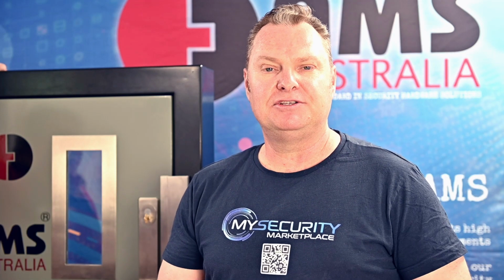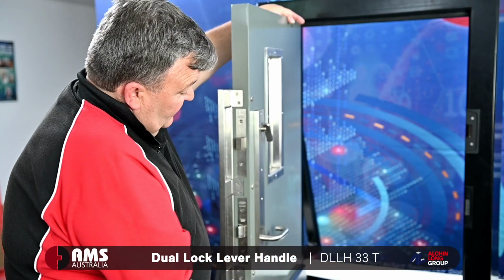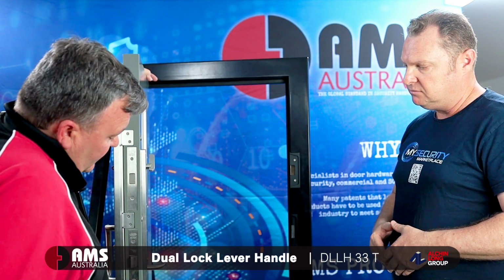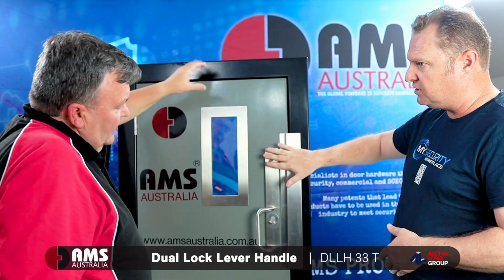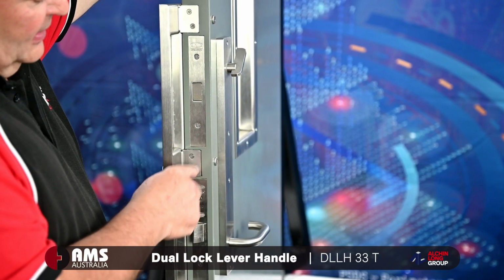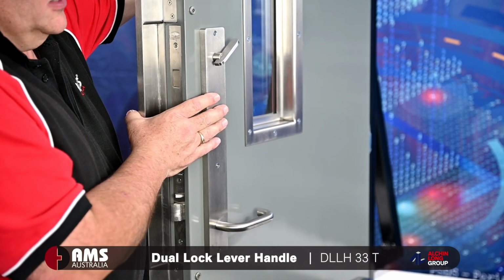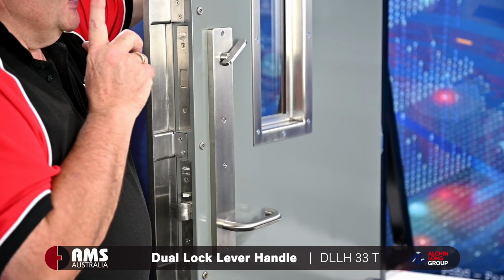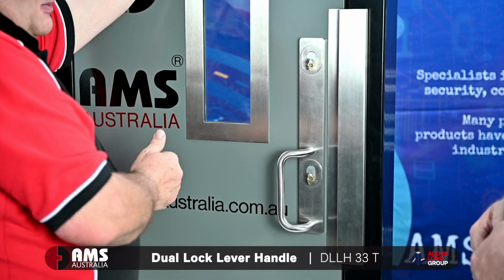Dual Lock Lever Handle DLLH 33T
- AMS AUSTRALIA PRODUCT INSIGHT 2020 - MYSECURITY TV